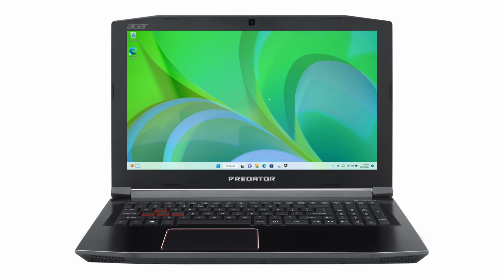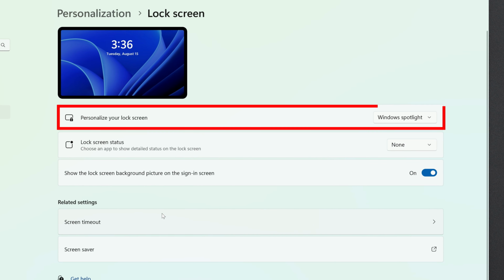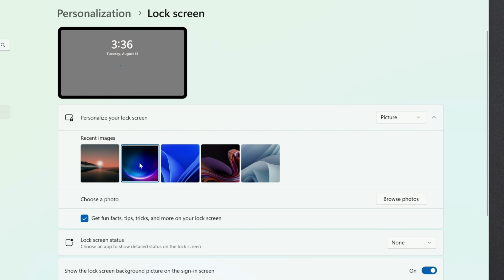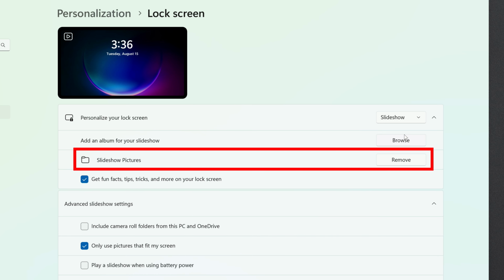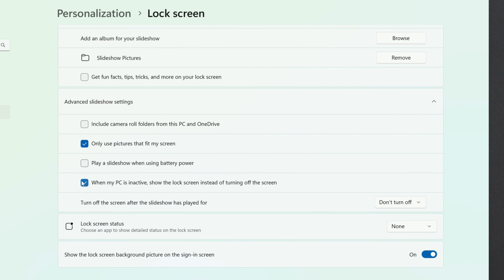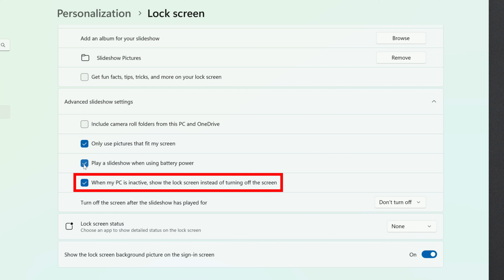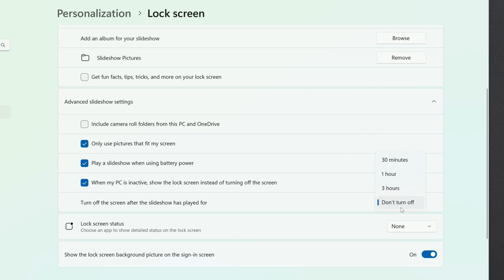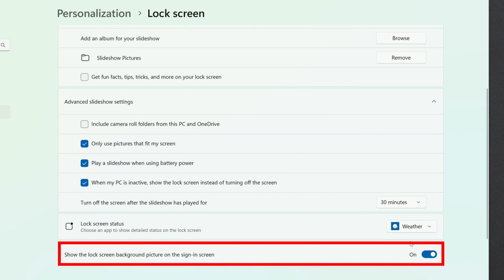Windows 11 - Customizing the Lock Screen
In this video you will learn how to customize the lock screen on your Windows 11 PC.